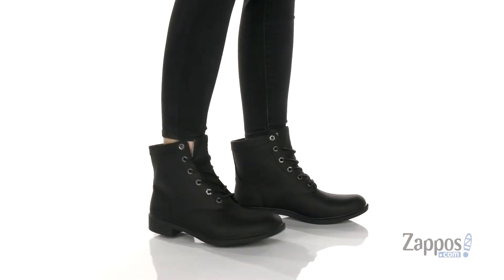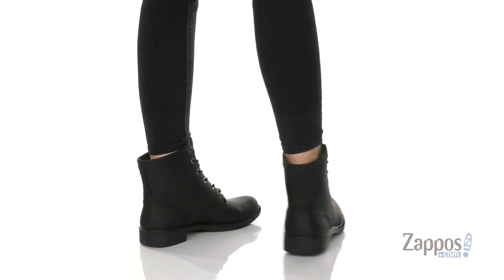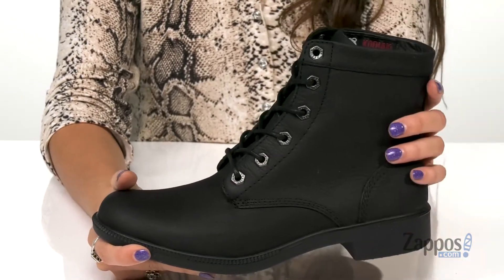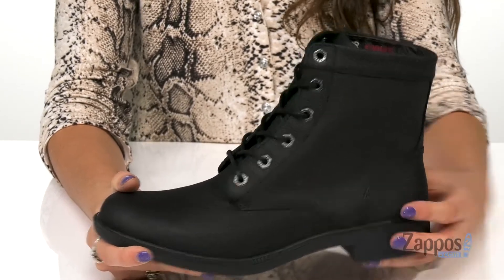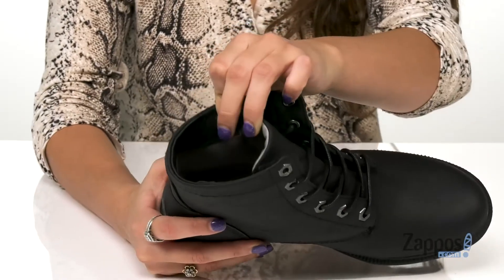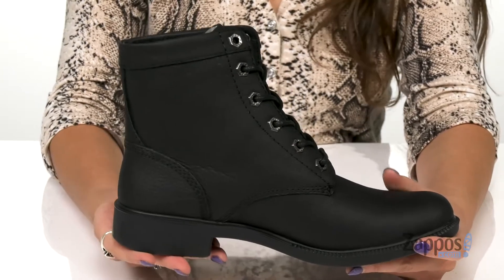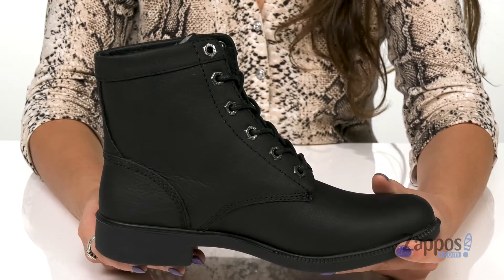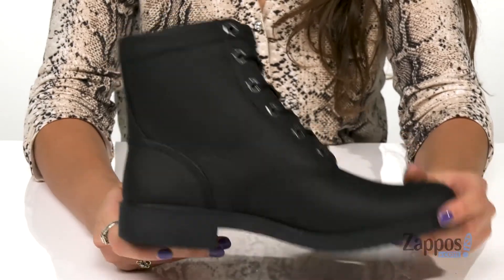Kodiak Original All Season SKU: 9270764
The lightweight and fashionably functional Kodiak&reg; Original All Season boot is the classic choice that blends a chic look and a comfortable fit so you can keep up with your on-the-go life every day.
Seam-sealed waterproof membrane construction keep feet dry and protected from the wet elements.
Traditional lace-up system with fabric laces and sturdy metal eyelets for a secure fit.
Soft microfiber lining for added interior comfort.
Removable leather-covered memory foam insole provides all-day support and comfort.
Durable rubber outsole with slip-resistant chevron tread pattern for maximum traction.
Imported.